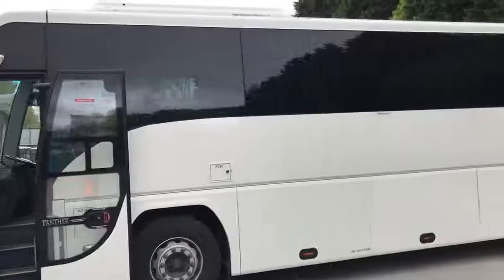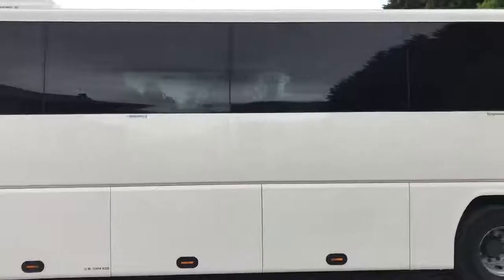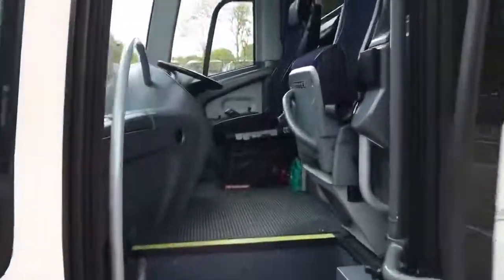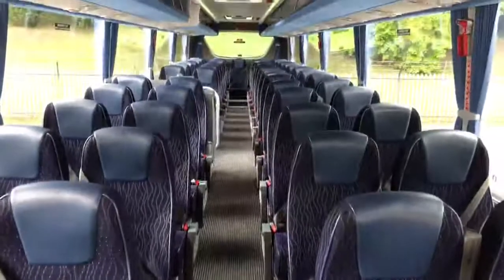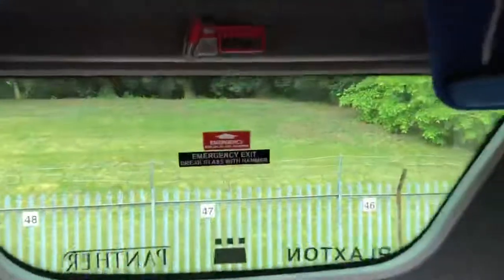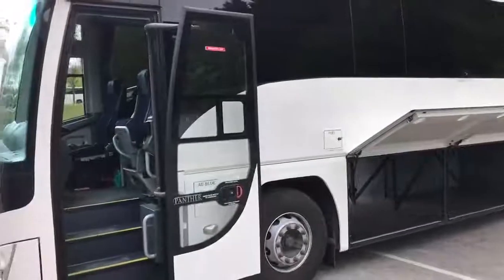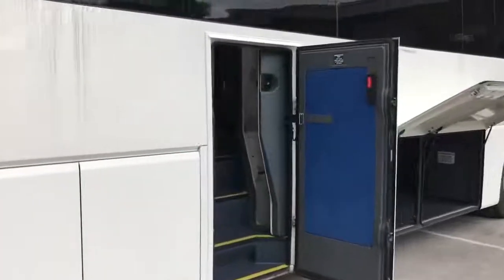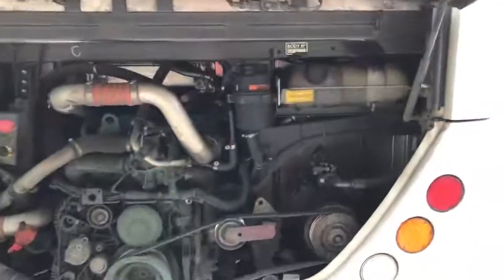Volvo B8R Plaxton Panther – YX67 UOF